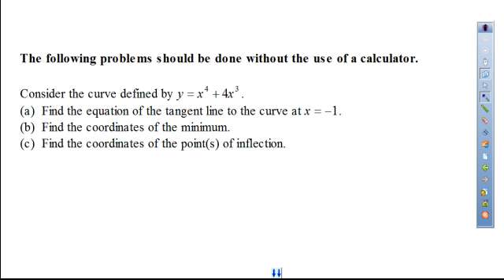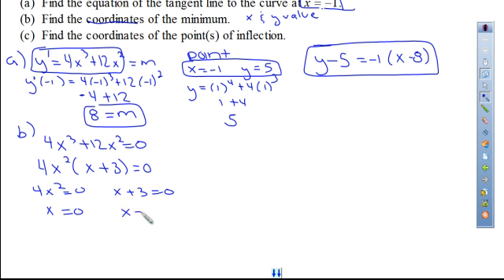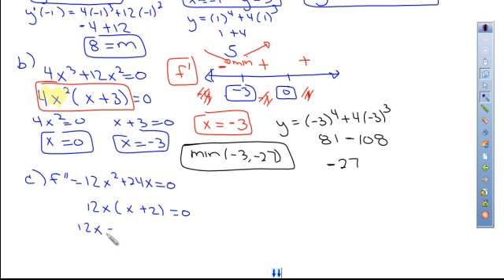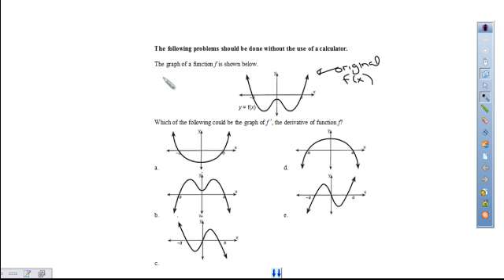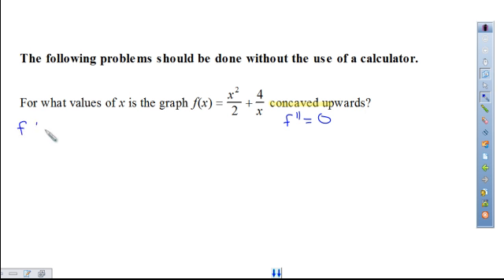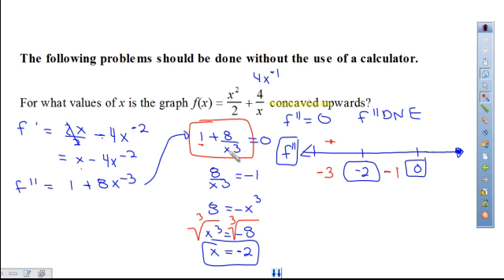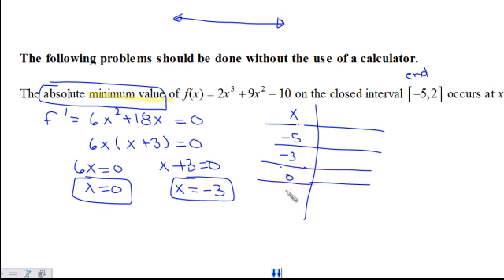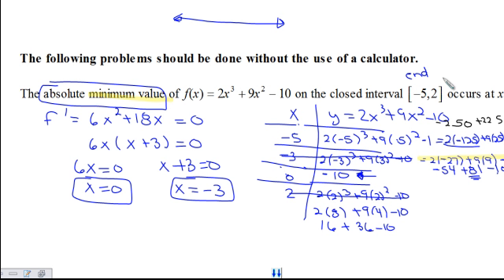Chapter 4 Calculus AB #3-6